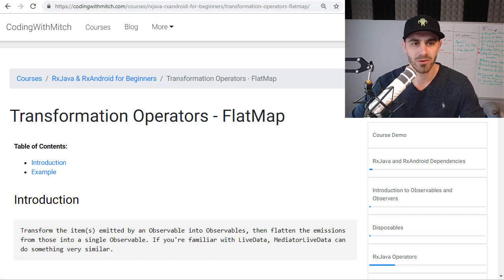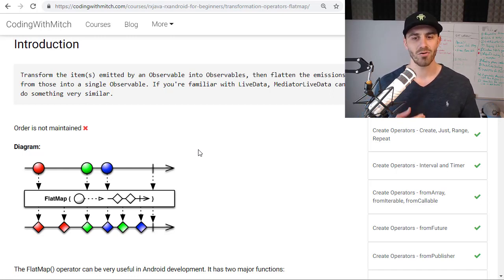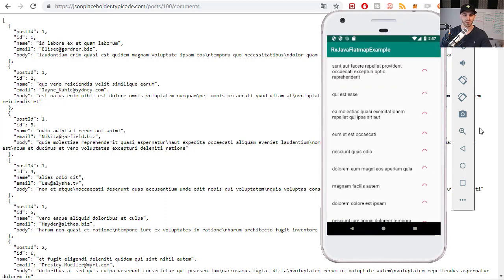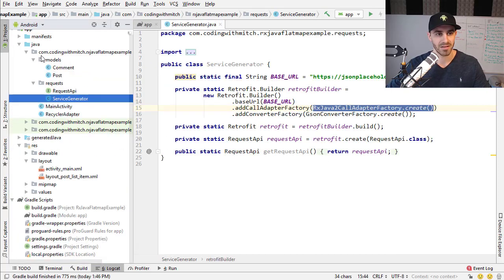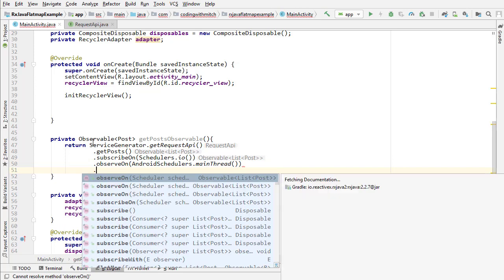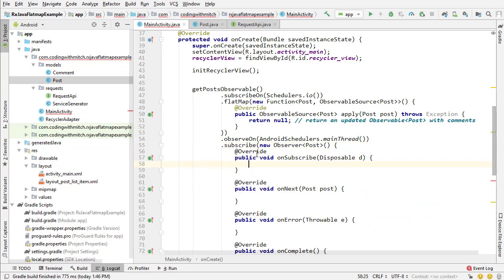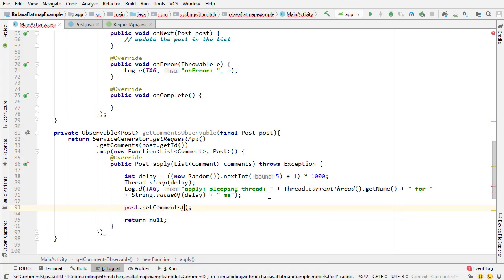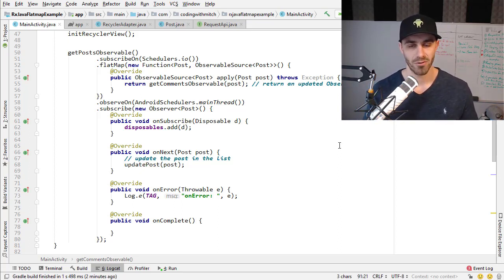Flatmap Operator - RxJava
In this video I talk about the Rxjava Flatmap operator.

After talking about the technical details of the operator, I'll take you through an example where I demonstrate:
1) How to flatten multiple Observable sources into a single Observable source
2) How to use the flatmap operator to create Observables from emitted objects